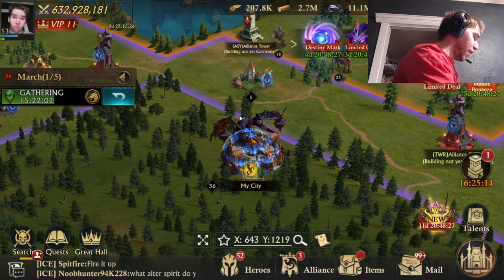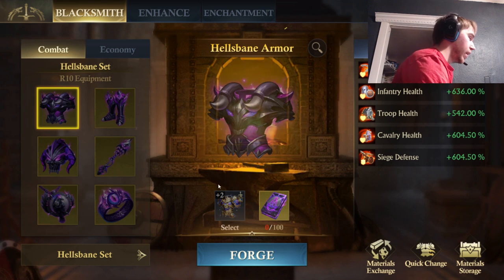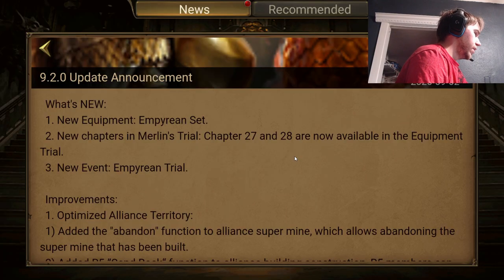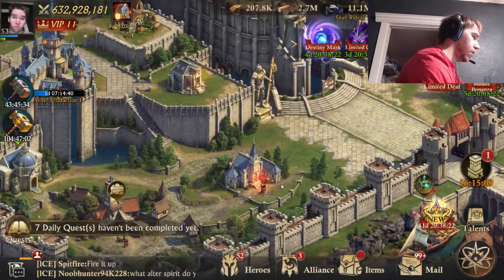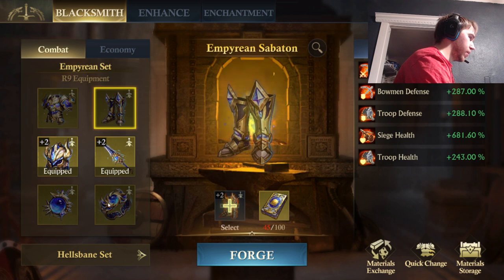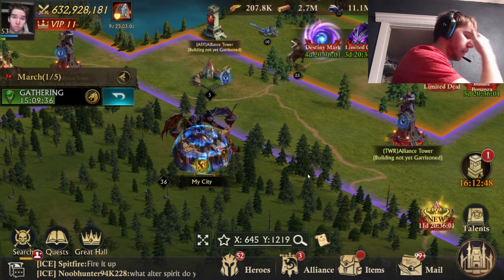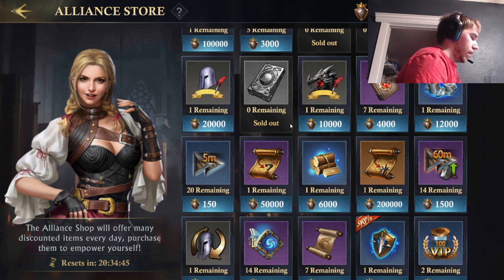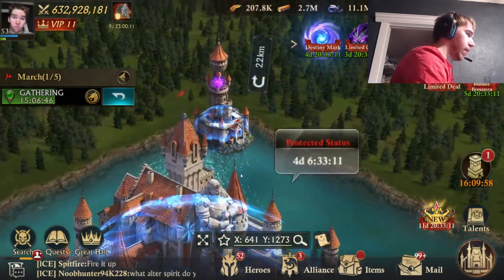King of Avalon - Hellsbane Equipment Patch Update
king of avalon - koa - kingdom 785. New hellsbane equipment in patch 10.4.0 Wow this is an amazing update. You can spend thousands of dollars for a pixel.